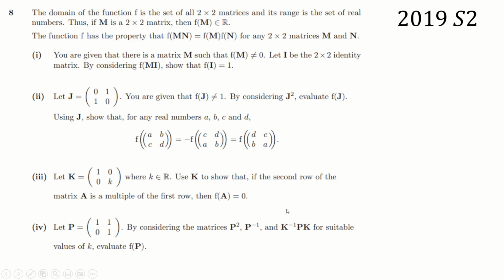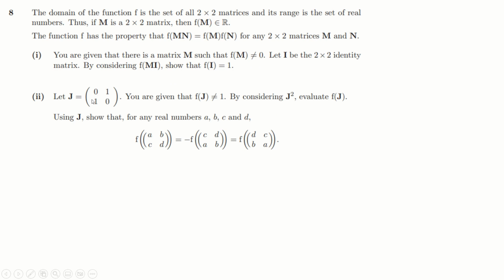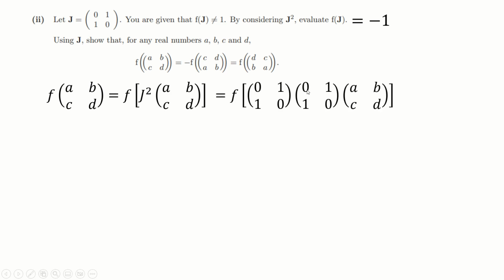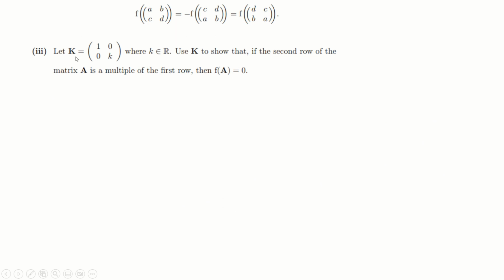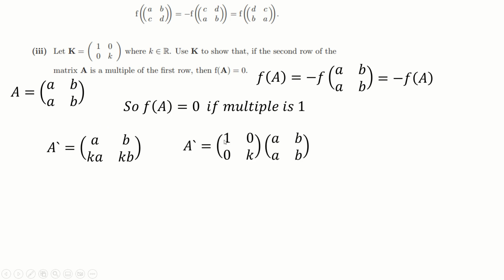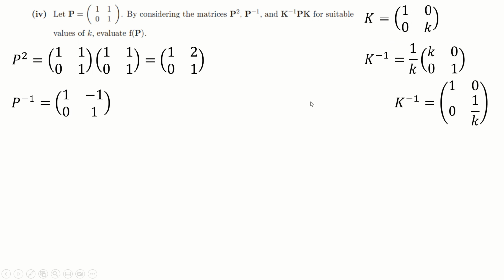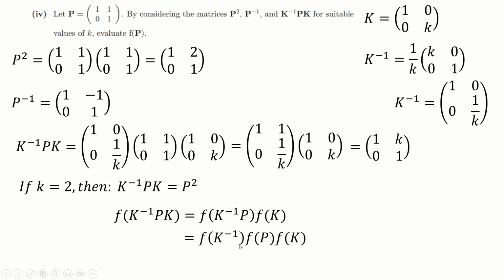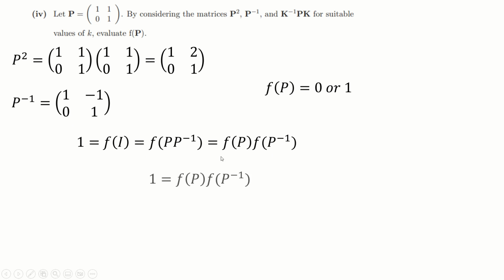2019 STEP 2 Q8 The Matrix question